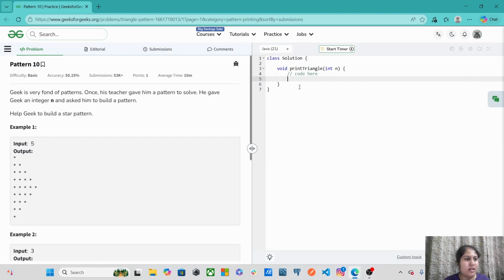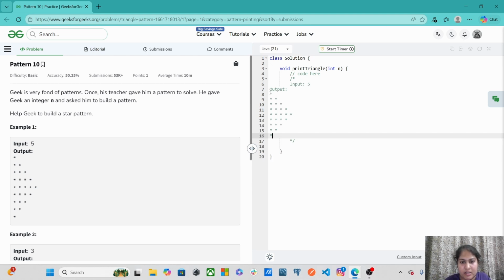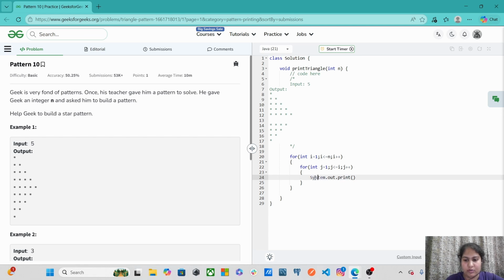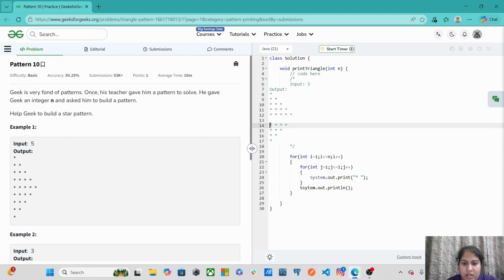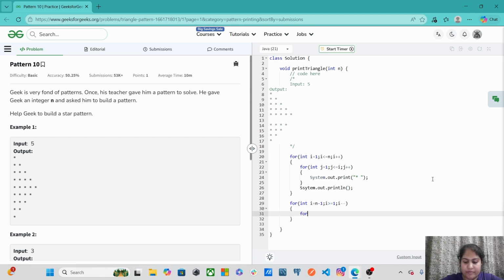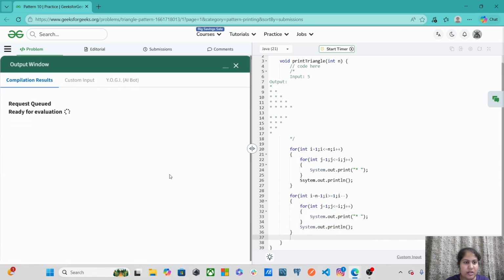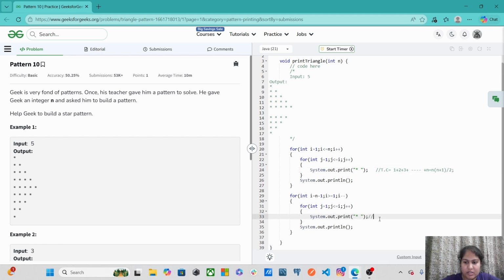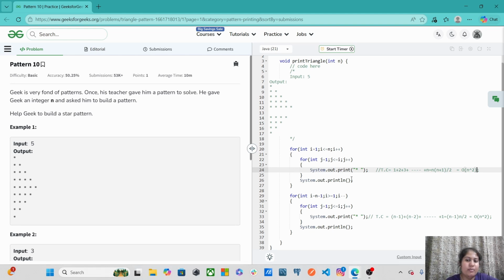Pattern 10: Half Diamond Star Pattern | Java Logic & Dry Run | Stacker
In this video, we dive into Pattern 10 from the GeeksforGeeks pattern series. We break down the logic behind creating a symmetric "Half Diamond" or "Right-Angled Triangle" pattern using Java.

We explain the code step-by-step, showing how to split the problem into an increasing and a decreasing phase, followed by a detailed complexity analysis to help you ace your technical interviews!

📊 Complexity Analysis:
•Time Complexity: O(n^2) Reason: We iterate through two sets of nested loops. The total number of operations is proportional to the square of the input n.
•Auxiliary Space: O(1) Reason: No extra data structures are used; we only use a constant amount of memory for loop variables.